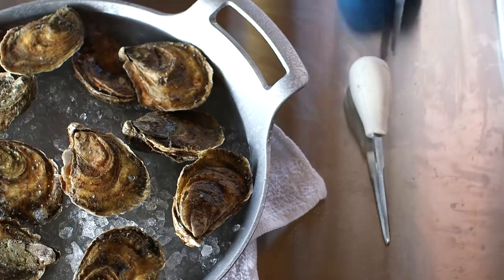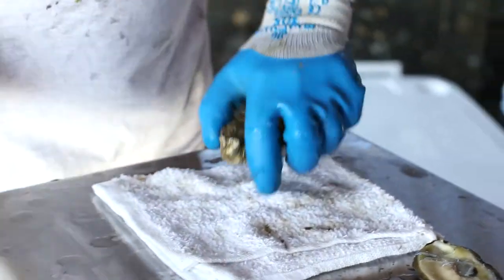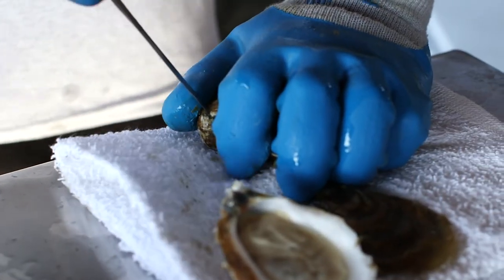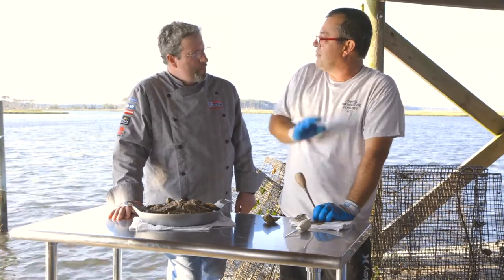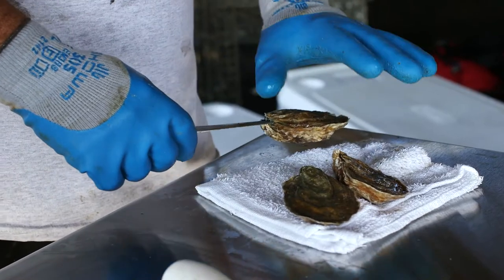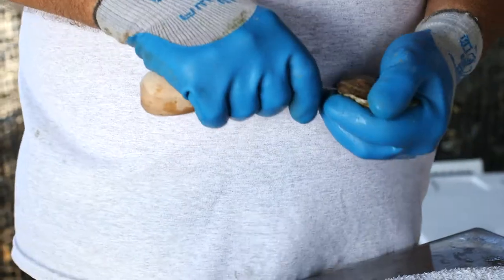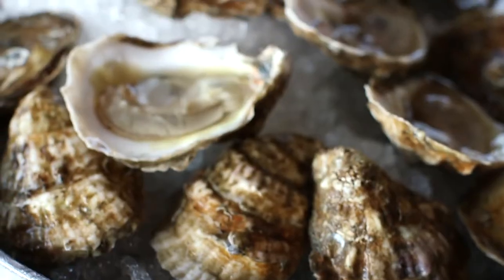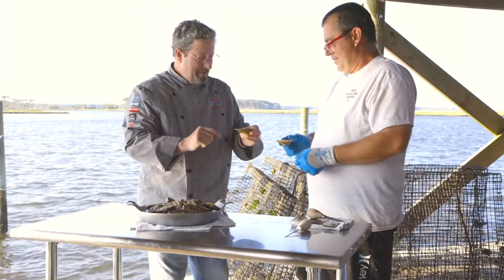Chef Insider Tip :: Oysters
Chuck everything you know about shucking oysters as Tarkill Aquaculture farmer Bob Boardman provides his top steely, twisty tip for perfect oyster prep.